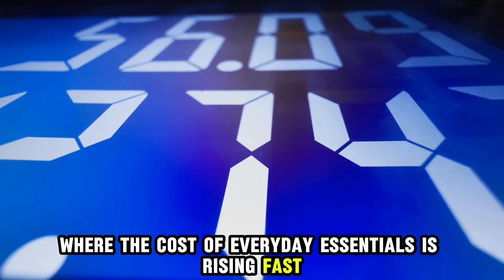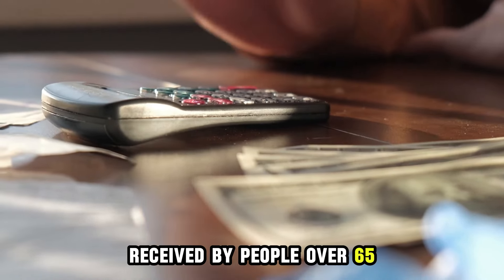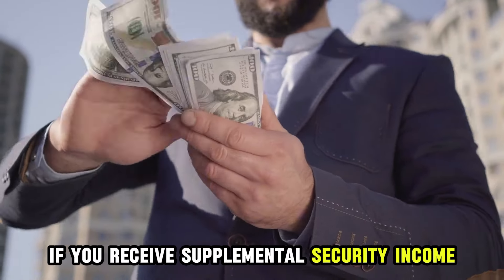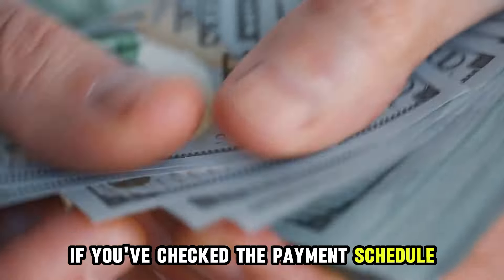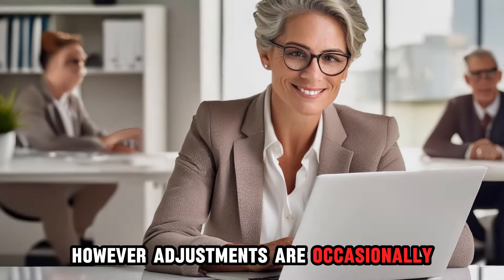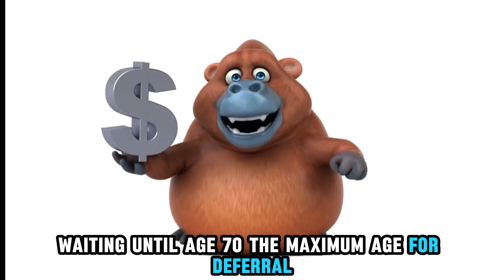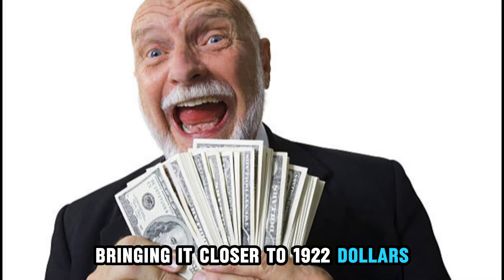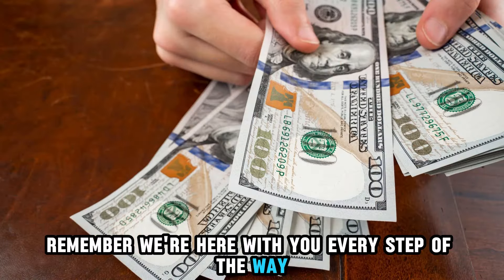Bernie's New Plan Revealed: Direct Payments of $1,873 & $1,556 for All Social Security Recipients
In this video, we dive into Bernie Sanders' newly unveiled plan aimed at supporting Social Security recipients. With a proposal for direct payments of $1,873 and $1,556, this initiative seeks to address the financial challenges faced by millions of Americans.

Join us as we explore the details of Bernie’s plan, its potential impact on the economy, and what it means for those relying on Social Security benefits. We’ll break down the numbers, discuss the implications for the future of social welfare, and hear from experts and recipients about their perspectives.